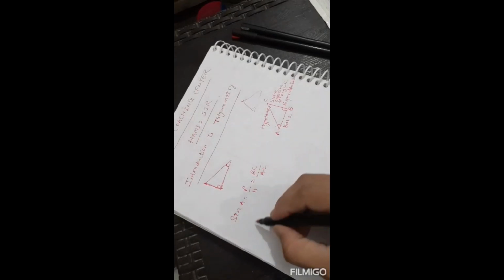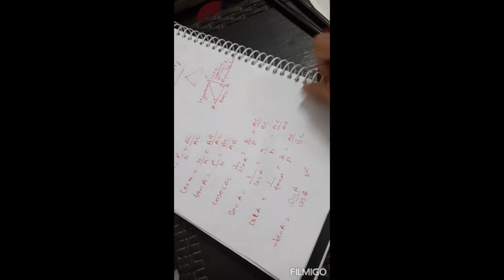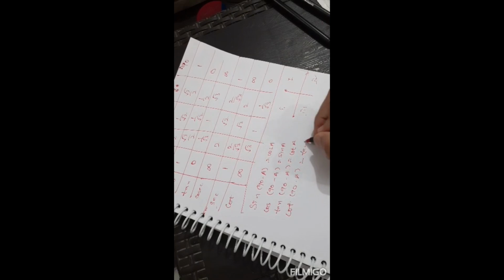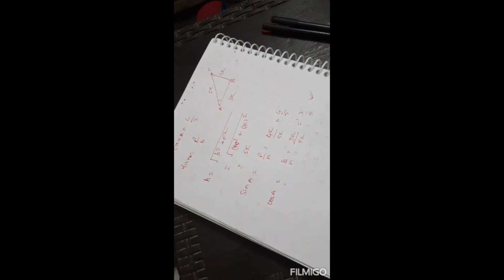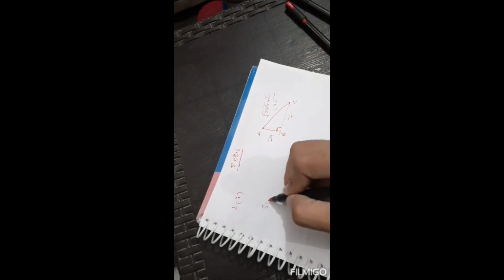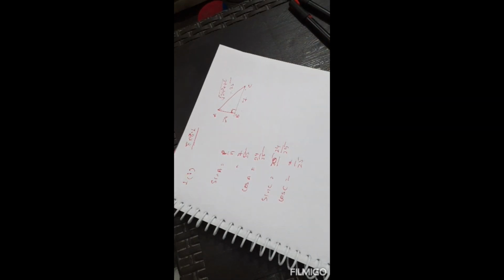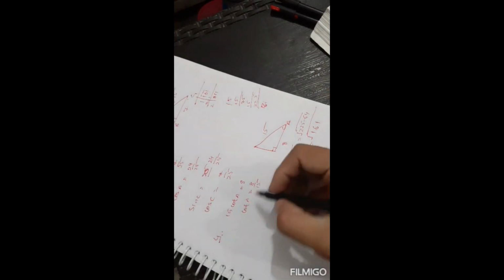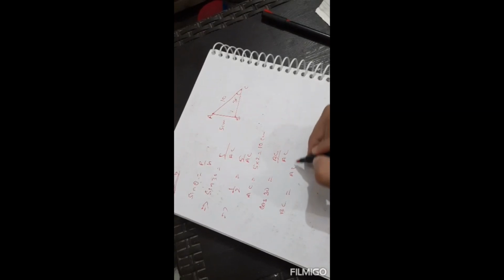Introduction of Trigonometry | Formulas & Table Tricks || Class 10th to 12th CBSE, NCERT, New Tricks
Trigonometry
trigonometry examples

trigonometry questions

trigonometry definition

trigonometry angles

trigonometry formula

trigonometry triangle

trigonometry calculator

trigonometry practice

trigonometry | khan academy

trigonometry rules

trigonometry table

trigonometry for dummiesABOUT EDUCATION AND ENTRANCE COMPETITION.
JAMIA Millia Islamia Previous Years Questions Paper All Courses School and College | 6,9,11 & All.
Dear Friends is video me aap jamia millia Islamia ka previous years ka questions Paper  ko dekhiyega ki kis tarah se exam me puchhe jate Hain all courses ka question paper aapko is video me milega jaise ki
Class 6
Class 9
Class 11 Arts
B.com
Sociology
Psychology
Geography
Political science
BA programme
History
Hotel management
Travel and tourism
Arabic
Urdu
Persian
Islamic studies
Hindi
Diploma
Polytechnic
Thanks For
By MSK
That means
Mohd Sajid khan
Allah Hafiz.